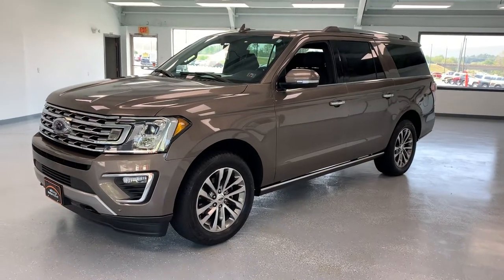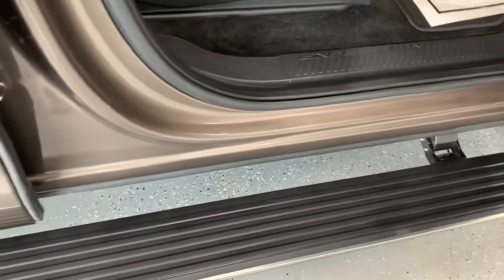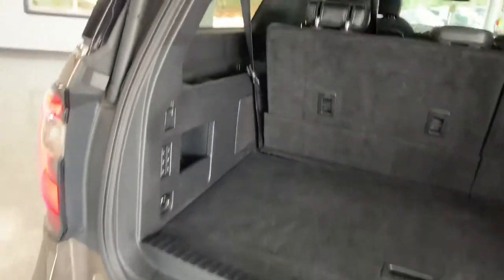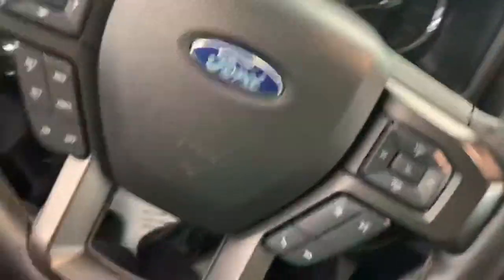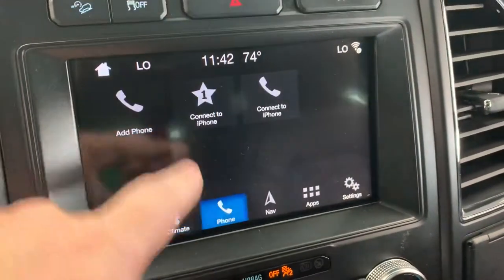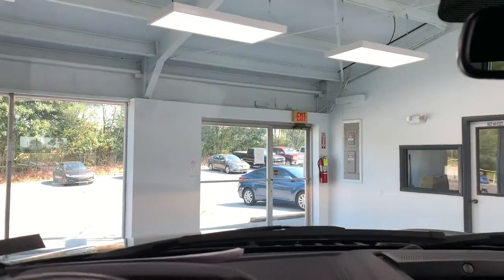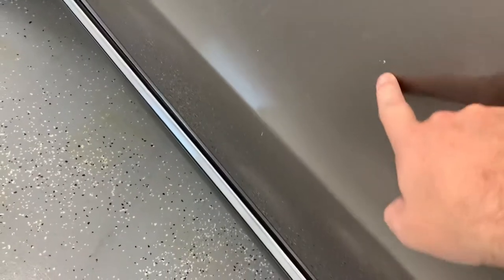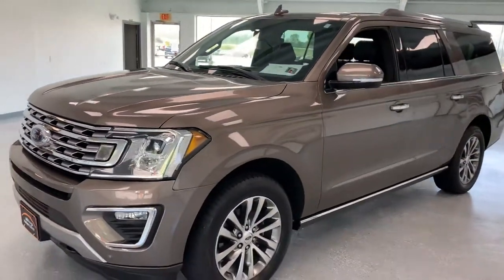2018 Ford Expedition Max - Stock # ZPS1H989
2018 Ford Expedition Max- Brown - ZPS1H989 | RelyOnATA | @RelyOnATA

21518 Great Cove Road - McConnellsburg, PA